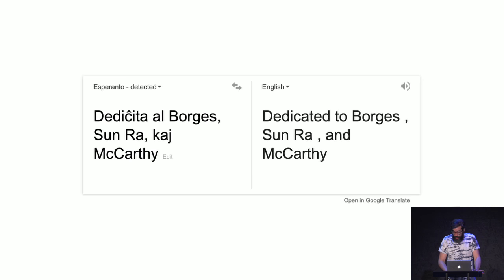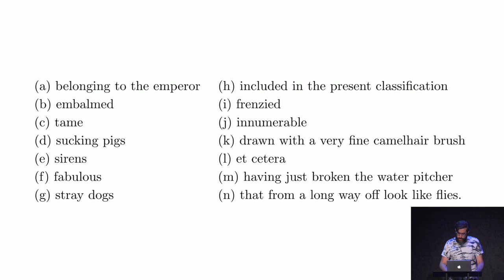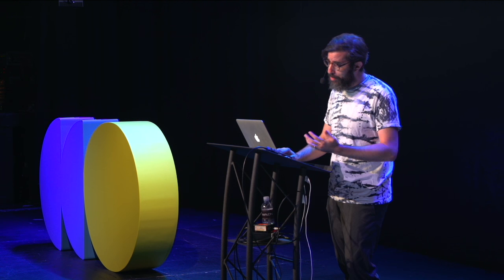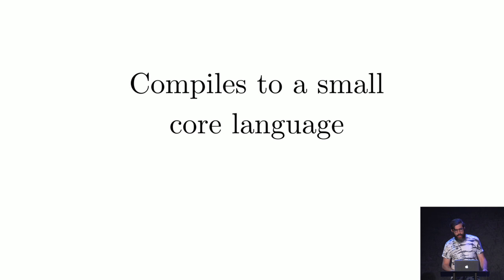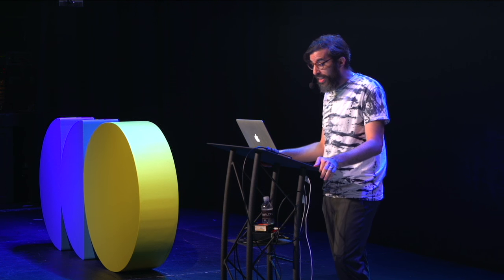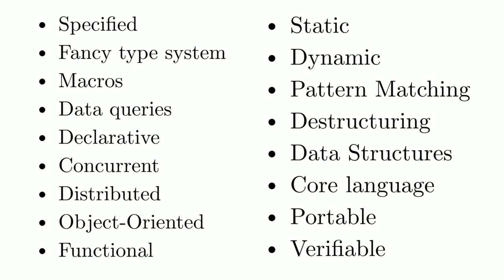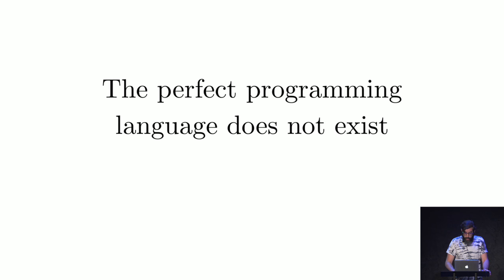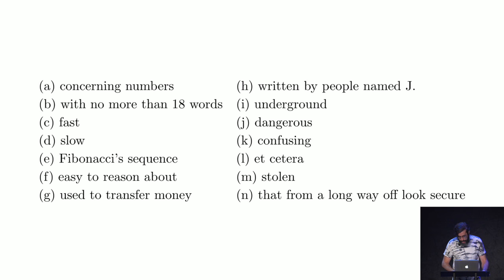The Perfect Programming Language - CodeConf 2016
Presented by Michael Bernstein

After years of searching, I have found the perfect programming language. It is capable of anything, and is all things to all people. Unfortunately, I'd have to recommend that you don't use it. In this talk, I'll share the language with you, describe its design and history, and explain why using it is a terrible idea.

About CodeConf
CodeConf improves the software community by providing a forum for thought-provoking talks and forging social connections. The fourth installment of the CodeConf series took place in Hollywood in 2016. This year's event focused on systems engineering projects, practices, and programs in the open source community.